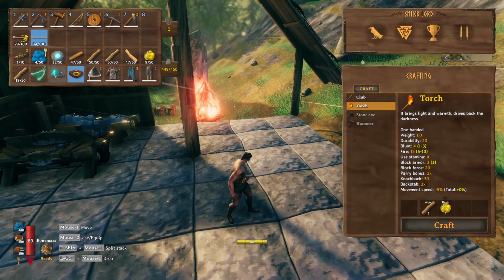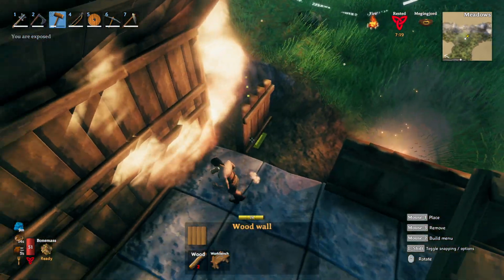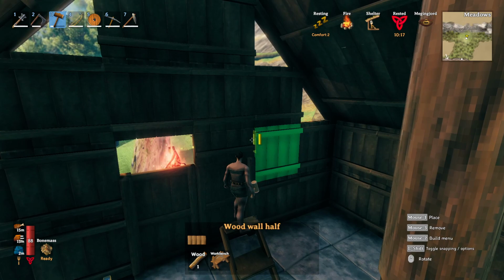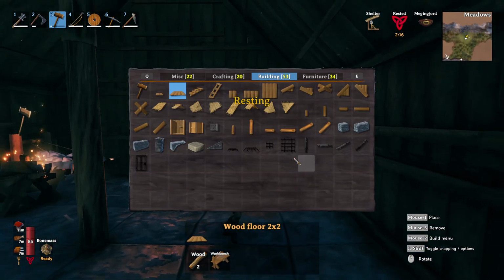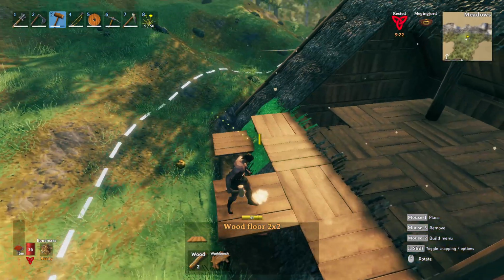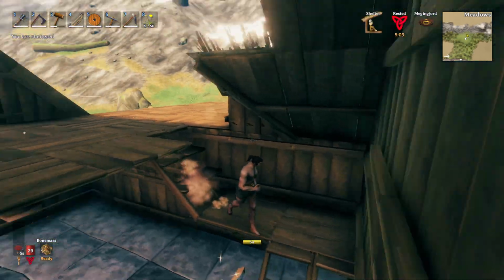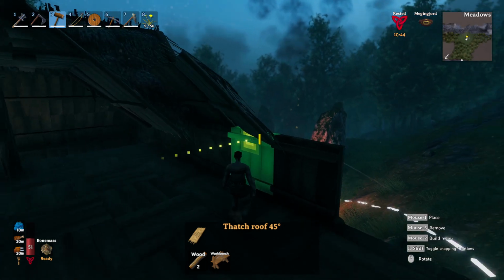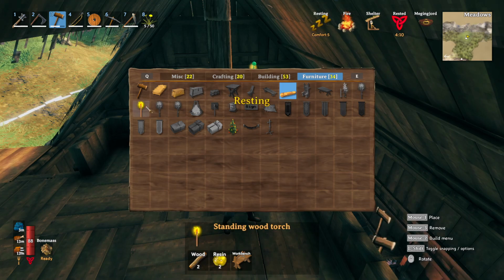Valheim playthrough for the first time | Episode 17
Can we survive 100 days